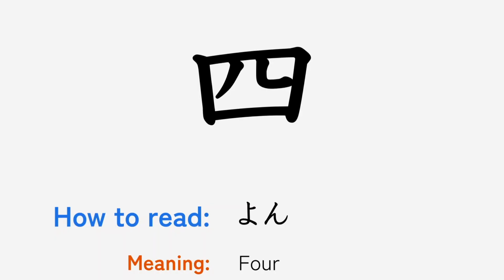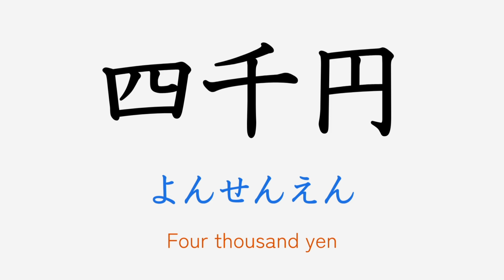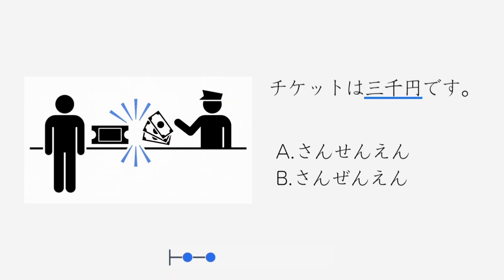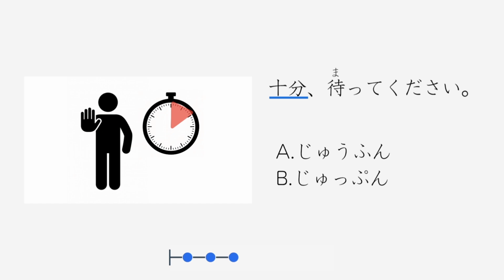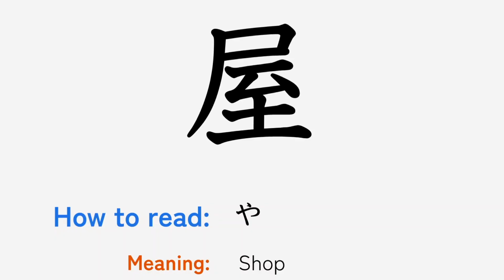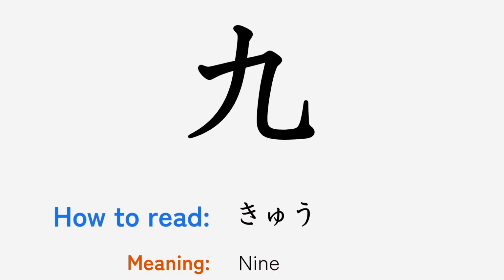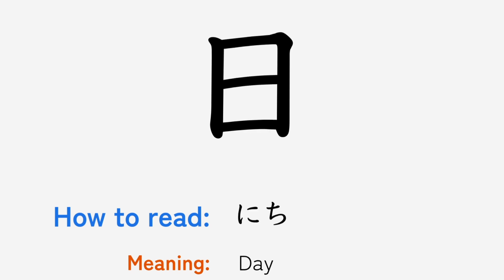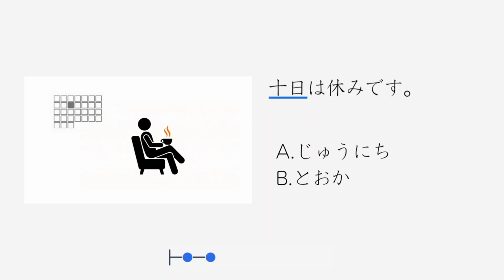JLPT N5 Number Readings: 四人・七日・八百屋・十分 — The Sound Changes | #5 (6 Min)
JLPT N5 Number Readings: 四人 (yonin), 七日 (nanoka),
八百屋 (yaoya), 十分 (juppun) and 5 more.
9 number combinations that don't read the way you expect.

Stop memorizing Kanji blindly! 🧠✨
Part 5 of the "JLPT N5 Kanji Logic" series. You'll learn
Kanji as WORDS, not as isolated characters — by breaking
each compound into the parts it's built from.
No grammar detours. No long lectures. About 6 minutes.

📌 Two different things are happening here
Some numbers simply carry a different reading:
四人 (よ), 七日 (なの), 九時 (く), 十日 (とお).
Others change sound when joined to the next word:
三千円 (さんぜん), 八百円 (はっぴゃく), 十分 (じゅっぷん).
And 八百屋 is neither — it's a cultural leftover.
Telling these apart is what stops the guessing.
(The sound-change rule itself is explained in Part 1.)

Nothing here is optional — every word is N5-level
vocabulary. Kanji alone won't pass the exam (N5 scores
listening as a separate section you have to clear on its
own), but this is the part you cannot skip.

⏳ Chapters
0:00  四人 よにん yonin — Four people
0:40  四千円 よんせんえん yonsen-en — 4,000 yen
1:21  三千円 さんぜんえん sanzen-en — 3,000 yen
1:55  十分 じゅっぷん juppun — Ten minutes
2:37  八百円 はっぴゃくえん happyaku-en — 800 yen
3:21  八百屋 やおや yaoya — Greengrocer
4:02  九時 くじ kuji — Nine o'clock
4:40  七日 なのか nanoka — The 7th, seven days
5:19  十日 とおか tooka — The 10th, ten days

📚 Kanji Library
The origins and stories behind 四, 七, 八, 九, 十
and the rest of Grade 1–3 Kanji:

🗓️ New lessons on the 10th, 20th and 30th.